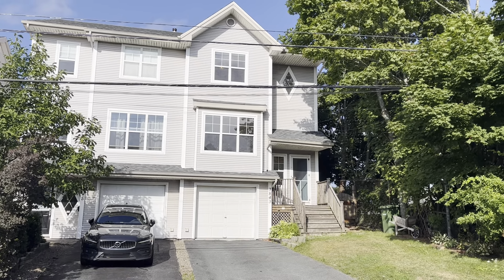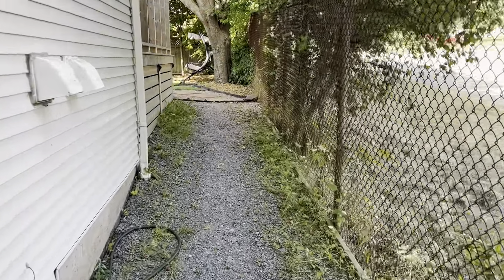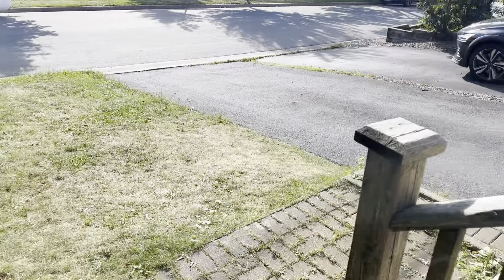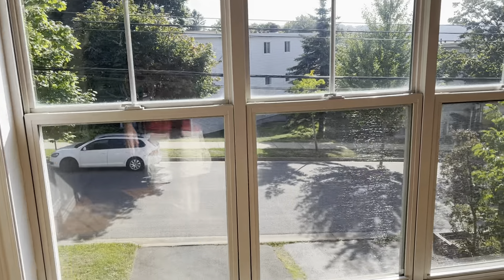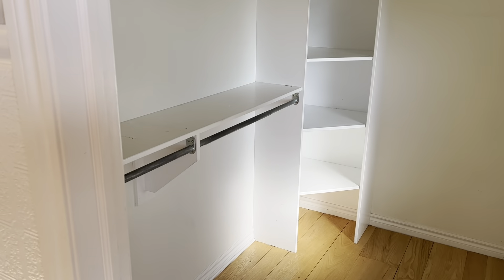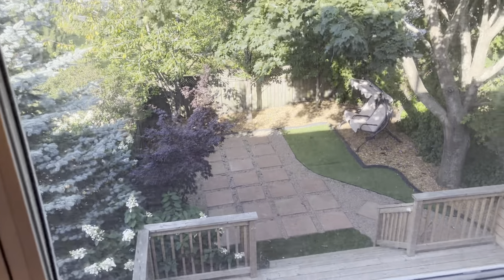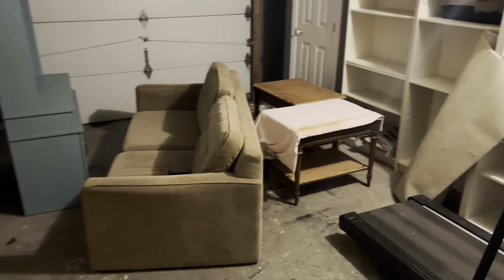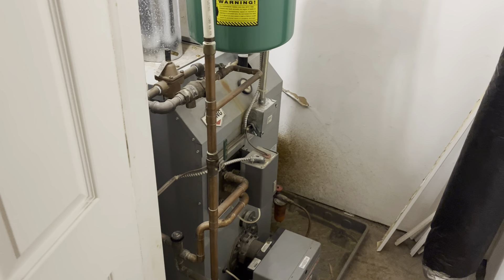3843 Robie Street, Halifax, Nova Scotia narrated video tour (RENTED)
Chris Ryan
Property Management Services